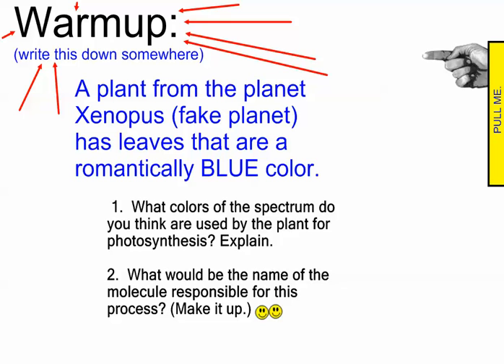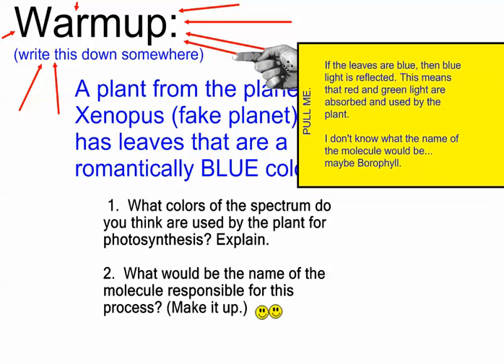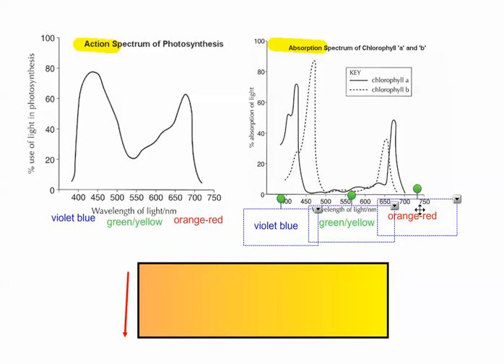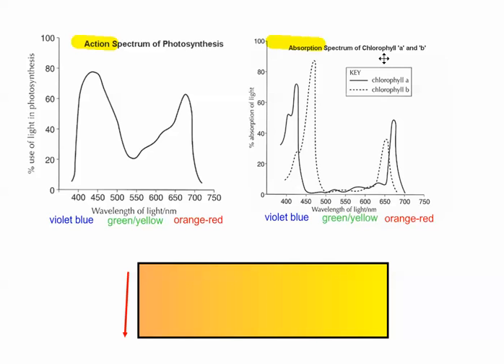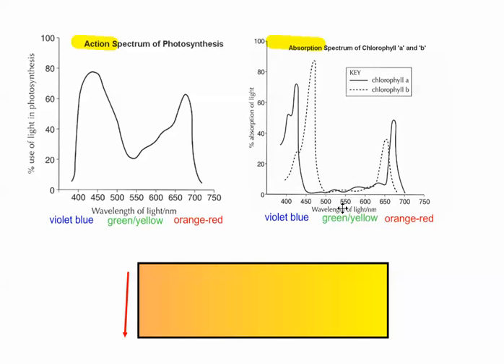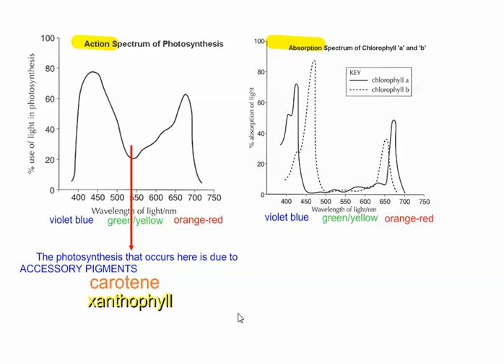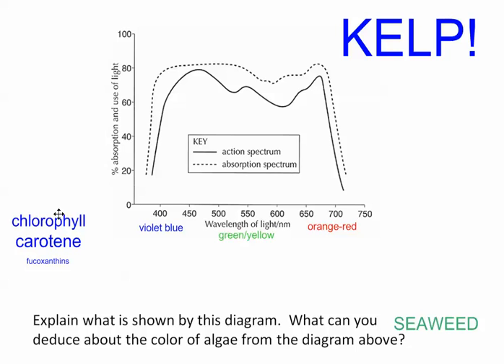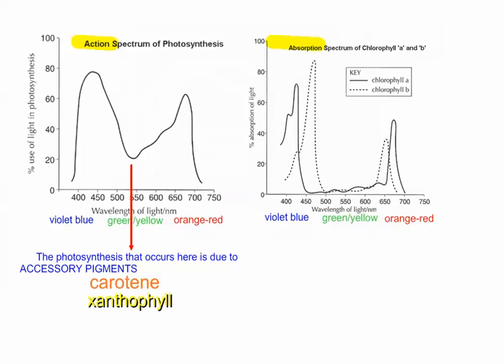Photosynthesis Part 6 Action vs Absorption Spectrum IB Biology